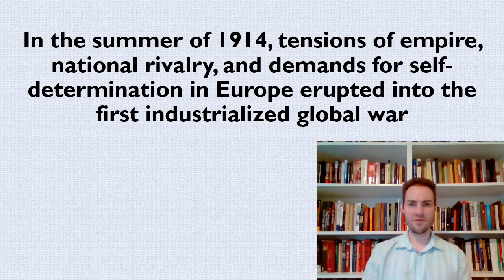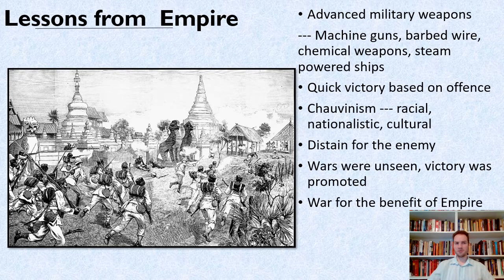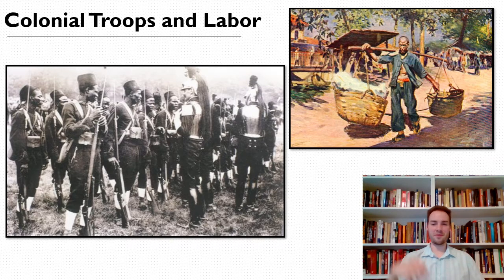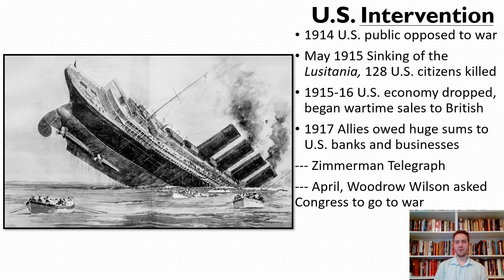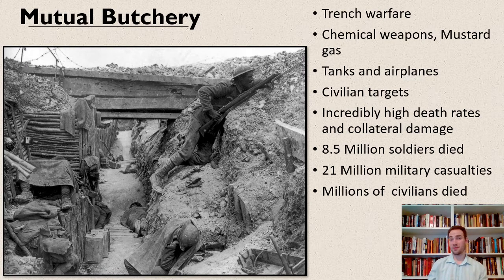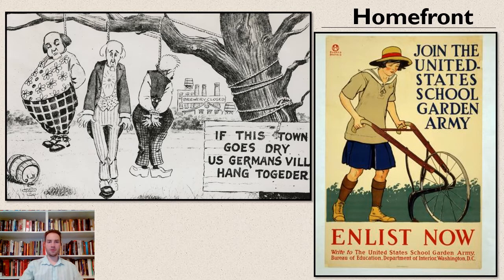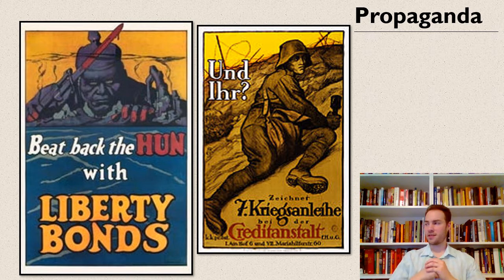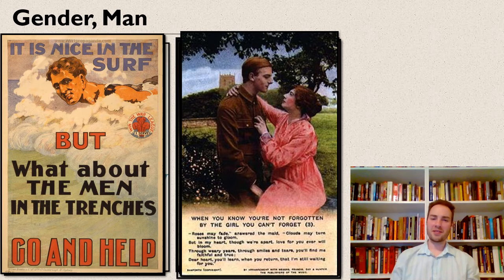HIST 1112 18 The Beginning of the Great War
This time we will cover the beginnings of World War I. Specifically, we will examine how this conflict grew out of the roots of imperialism and became a global and total war. Please let me know what questions come up.